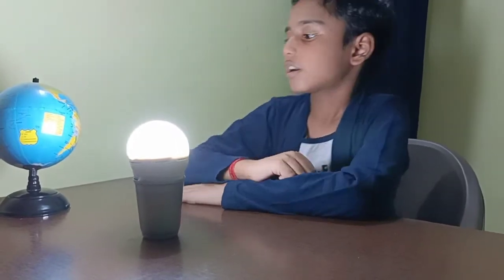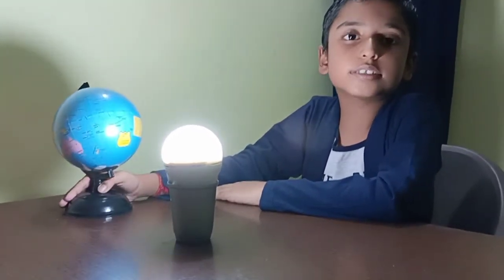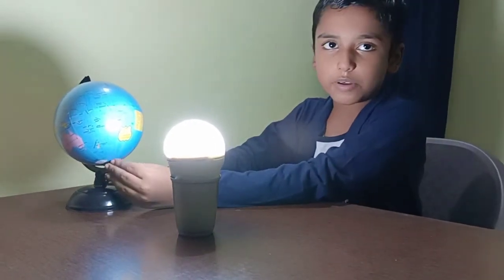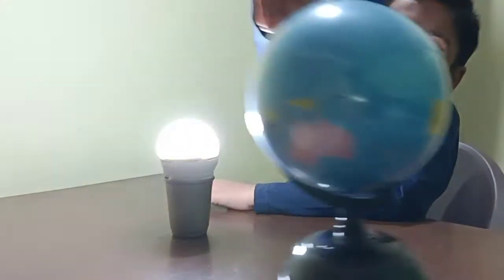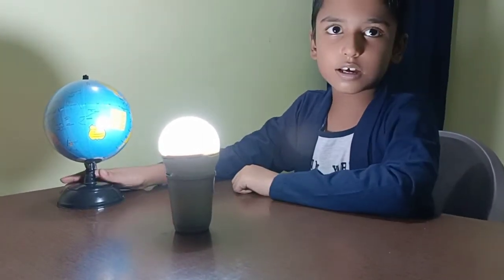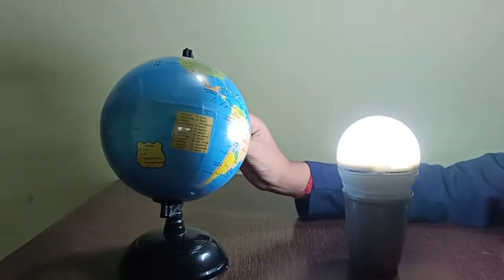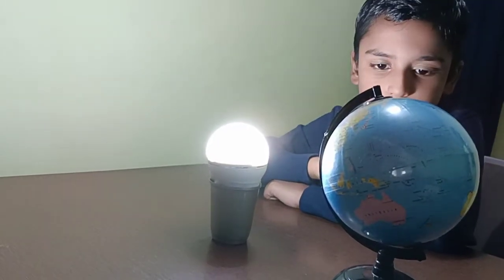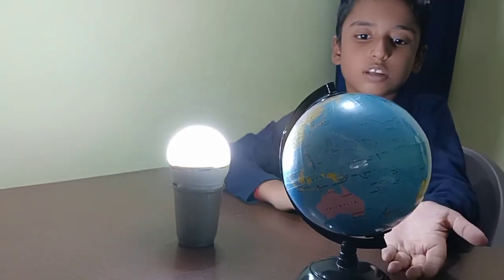Why Do Seasons Change on Earth? 🌍 | School Science Project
Ever wondered why we have different seasons on Earth? Most people think it’s because of how close or far the Earth is from the Sun — but that’s not true! 🌞
In this video, we’ll explore the real reason behind the changing seasons: Earth’s tilt. Discover how the Northern and Southern Hemispheres experience opposite seasons and what happens during key months like December, March, June, and September. Perfect for school science projects or anyone curious about our planet! 🌍

Timestamps:
00:00 – Introduction
00:30 – Understanding Earth's Tilt
01:10 – December: Summer in the South, Winter in the North
01:50 – March: Autumn in the South, Spring in the North
02:30 – June: Winter in the South, Summer in the North
03:10 – September: Spring in the South, Autumn in the North
03:50 – Conclusion